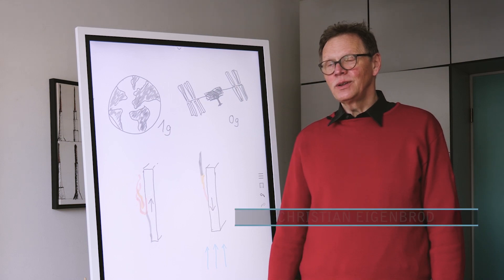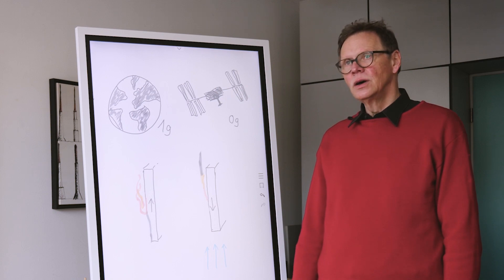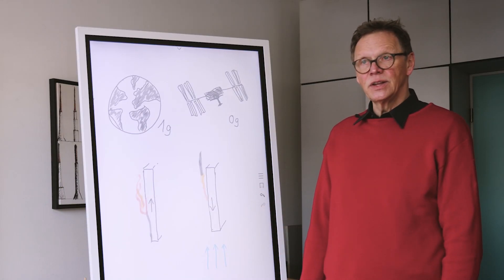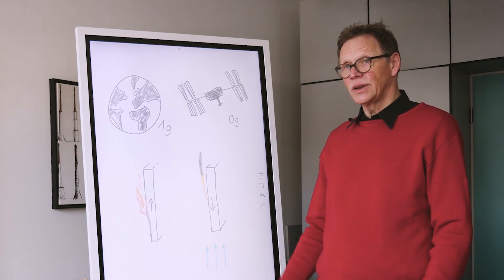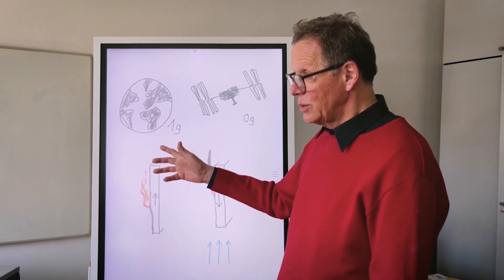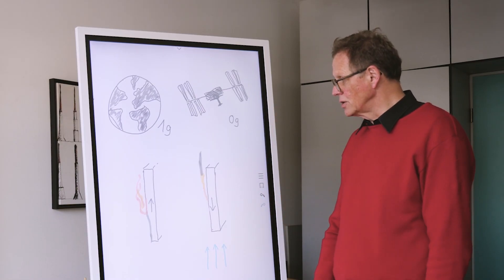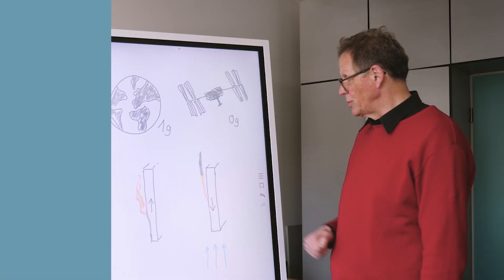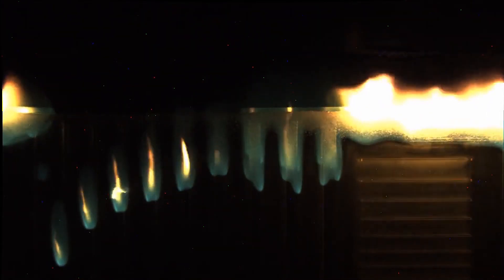Brand new findings on fire safety in space - SAFFIRE V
For the fifth time, a team of 25 international scientists used the Northrop Grumman CYGNUS supply vehicle for the International Space Station to conduct experiments with large fires in space. This time, amazing data was transmitted from the return journey to Earth that even the combustion researchers could not have predicted: in weightlessness, a flame tends to spread in the opposite direction to the air flow. Accordingly, trying to blow out a flame on a spacecraft would be a really bad idea – if the blowoff speed is not high enough.